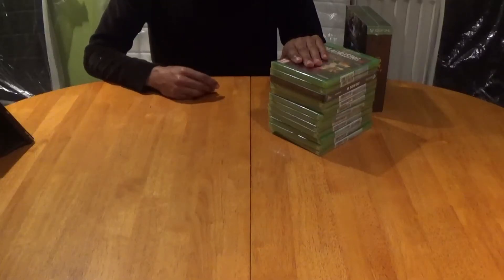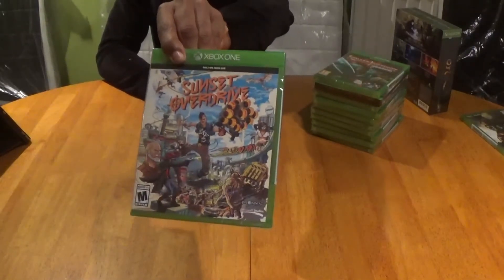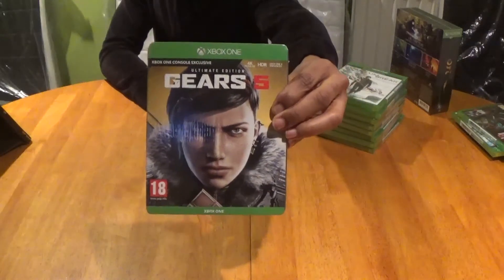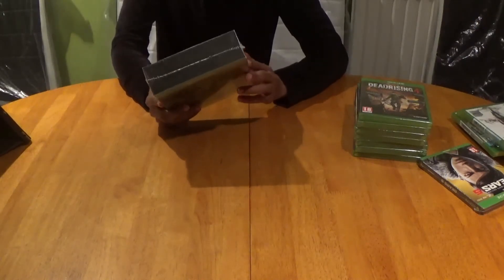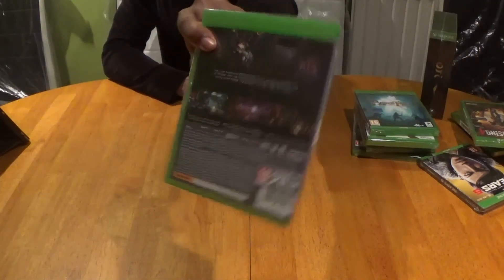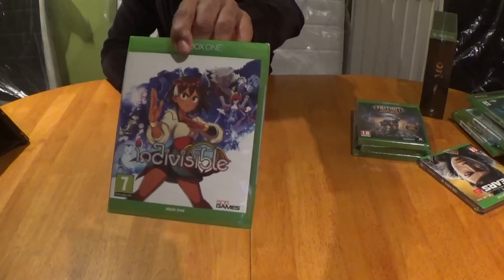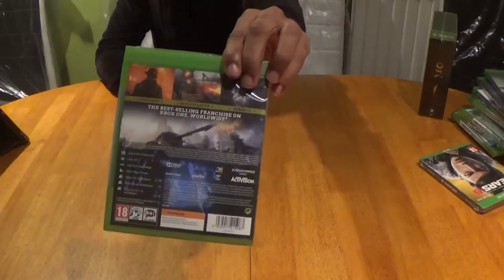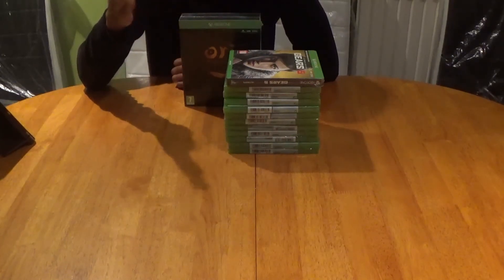My Xbox One Sealed Games Collection So Far? (Sealed & Delivered) SHOWCASE